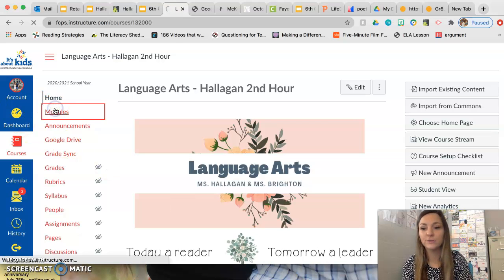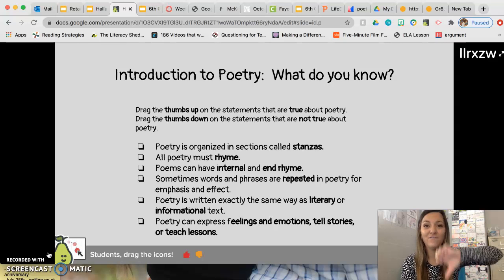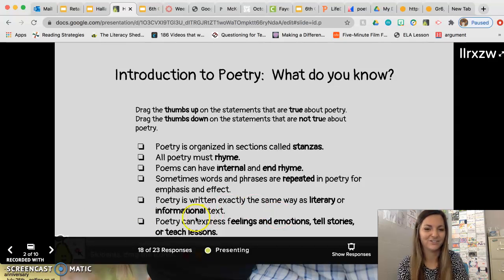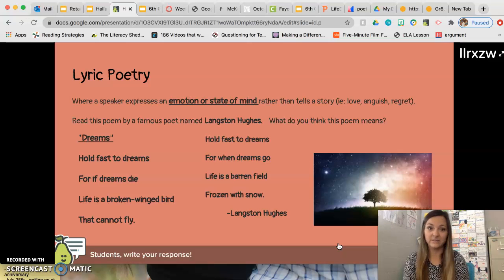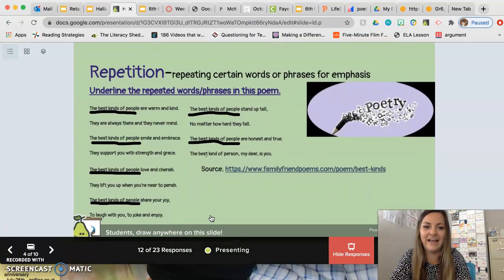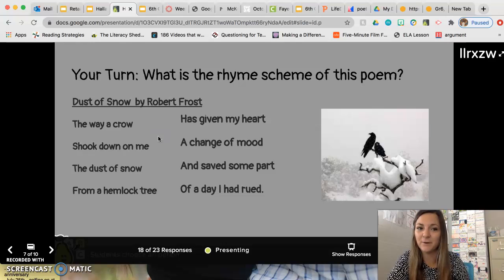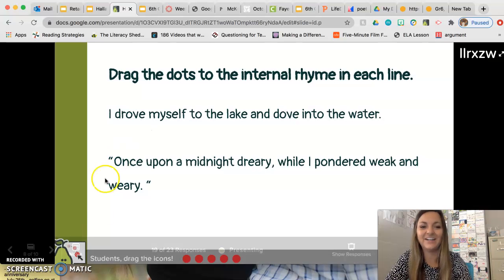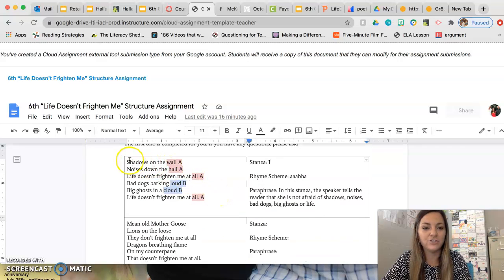Week 9, Day 1